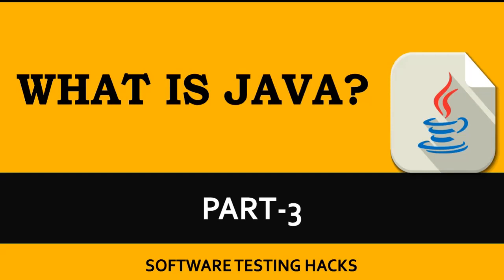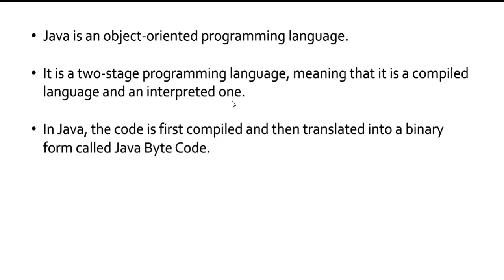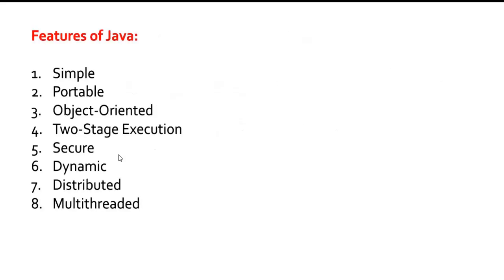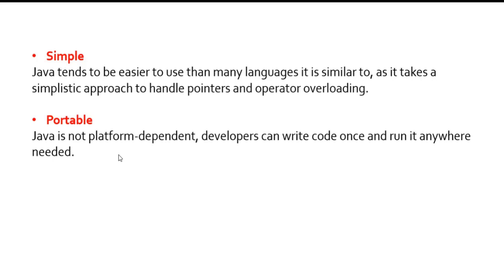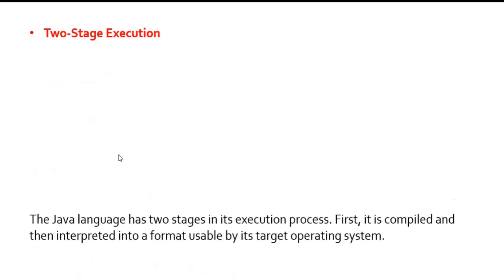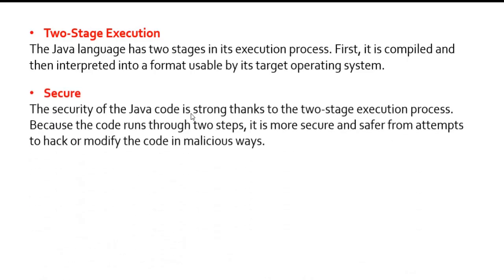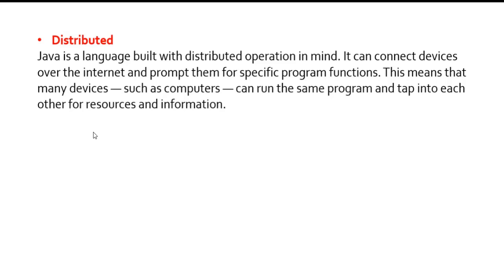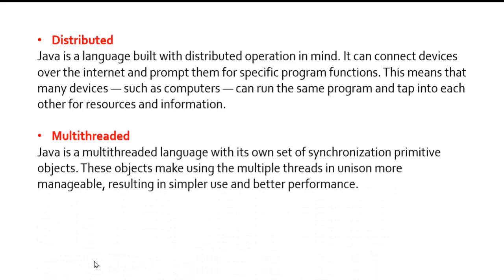What is Java? What are the key features of Java - PART-3 | Java Tutorial